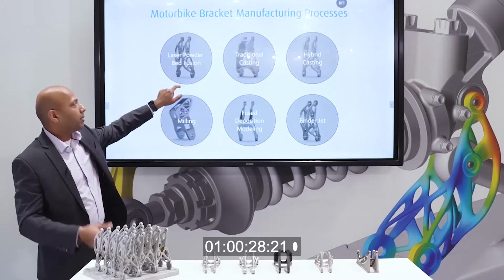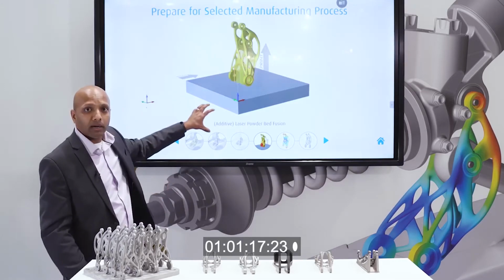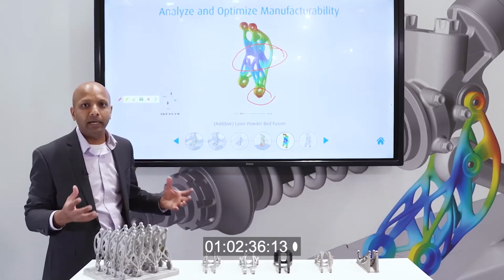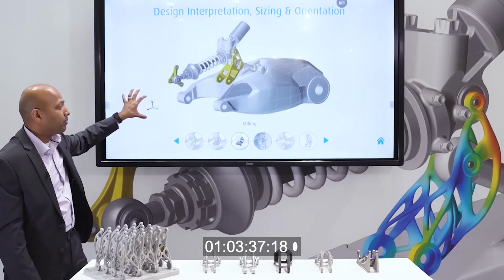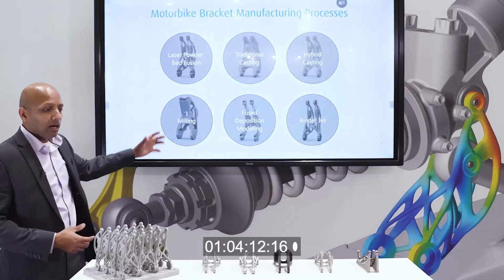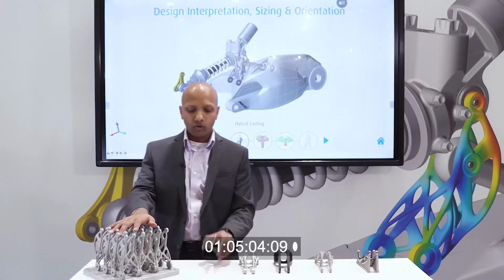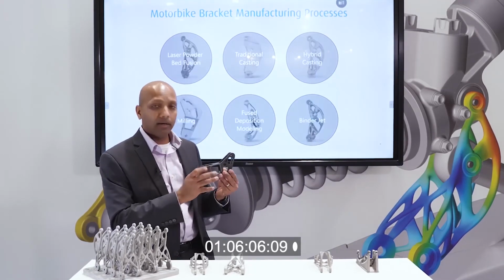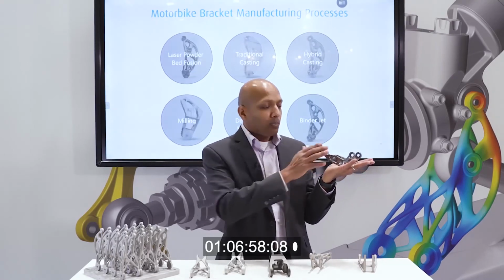Altair Inspire: Jak pro vyvíjenou součást vybrat nejlepší výrobní metodu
Platforma Altair Inspire umožňuje konstruktérům a ostatním vývojovým inženýrům optimalizovat technická řešení jak z pohledu funkce, výkonnosti, odolnosti a úspory hmotnosti, ale i z pohledu vyrobitelnosti. Již v koncepčním stádiu vývoje lze prověřovat vyrobitelnost a optimalizovat tvarové řešení s ohledem na zvolenou technologii výroby.